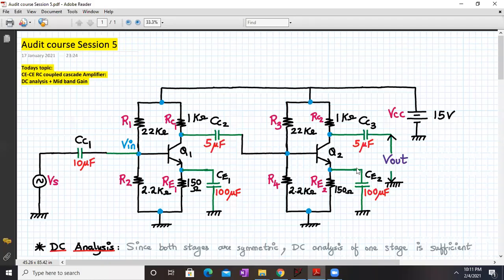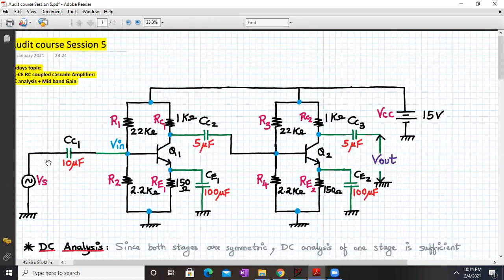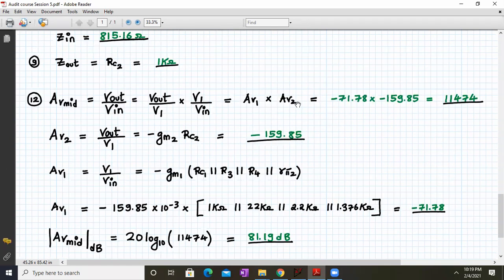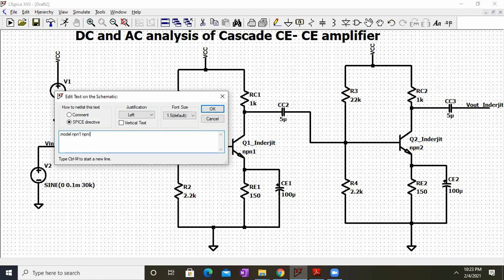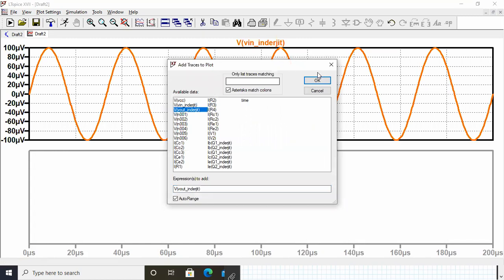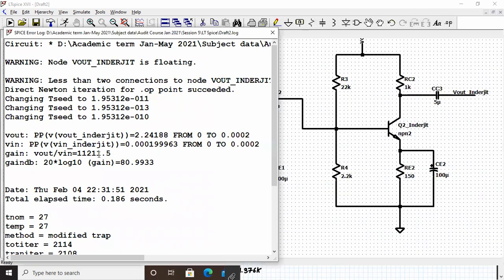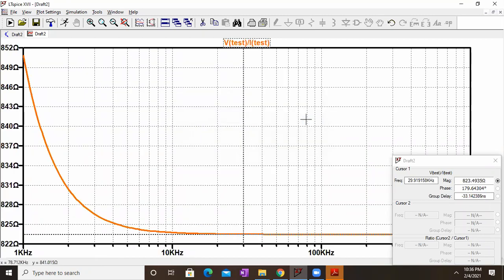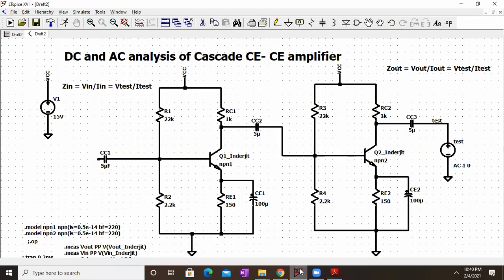CE-CE cascade amplifier DC & mid-band gain analysis & simulation using LTspice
Audit course session 5 covers the following topics:
1.  DC Analysis + Midband gain estimation  (both by calculation and LT Spice Simulation) for a CE-CE RC coupled cascade amplifier using NPN BJT
2. Input impedance and output impedance estimation (both by calculation and LT Spice Simulation) for a CE-CE RC coupled cascade amplifier using NPN BJT